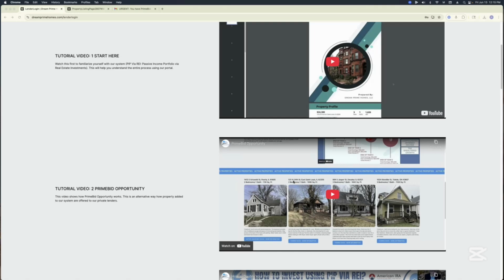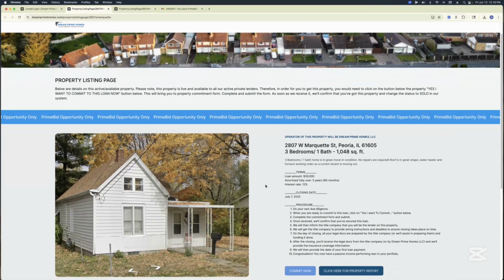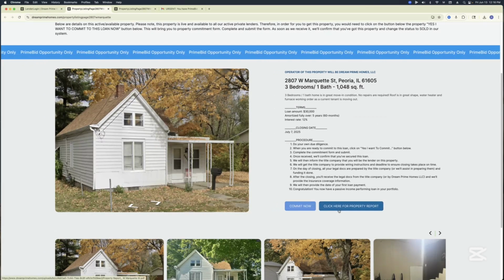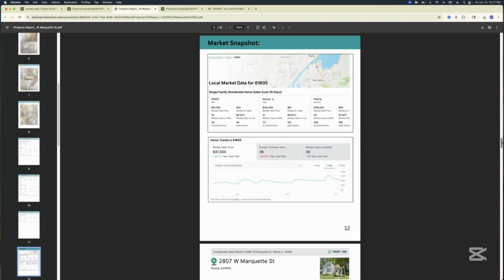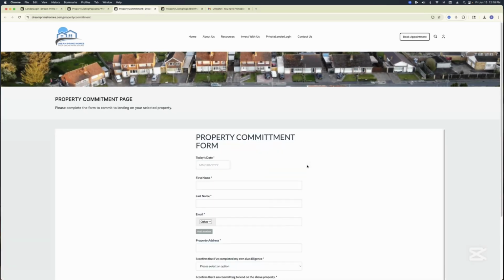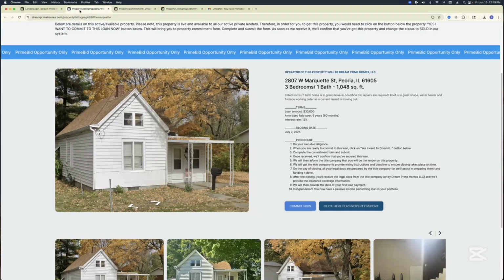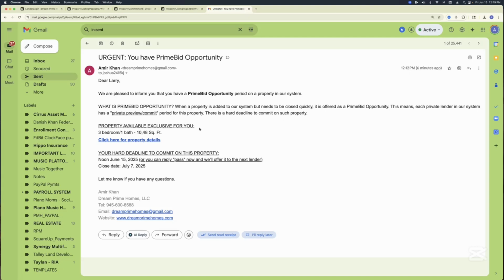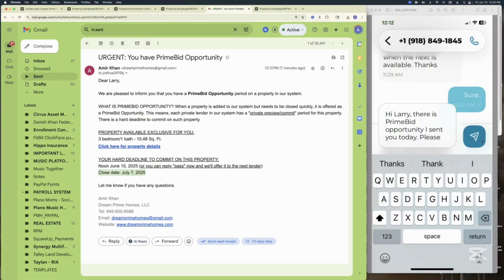How PrimeBid Works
This video explains Mr. Khan's unique 'PrimeBid' system for offering properties to his investors.